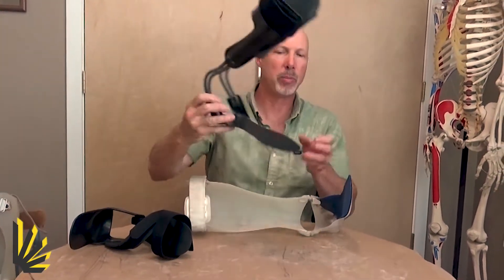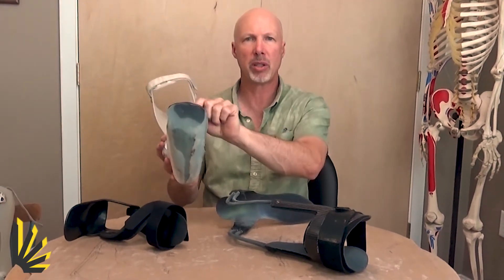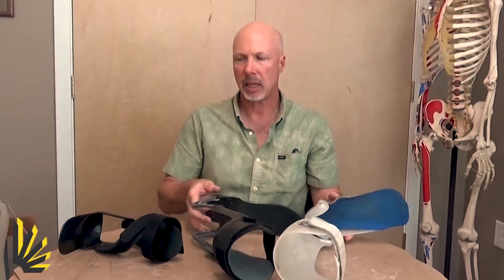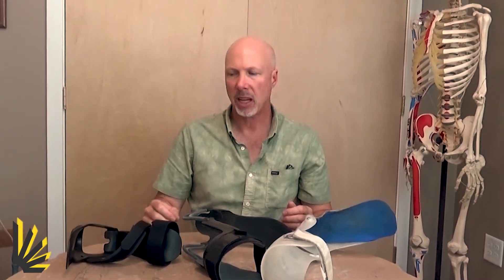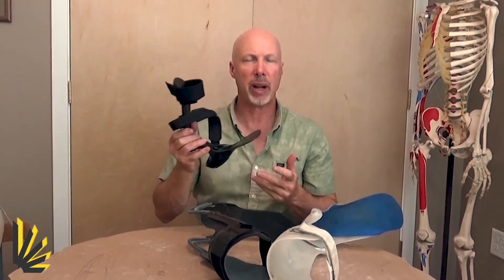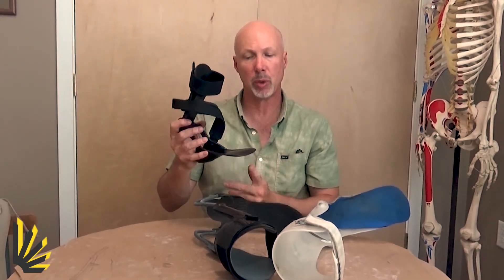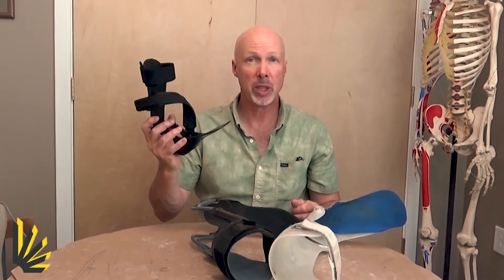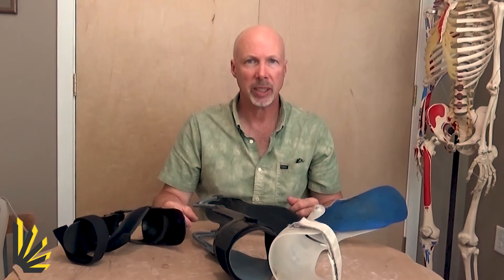Why The Step Smart is Small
It has come to our attention often that people wonder how The Step-Smart Brace for Drop Foot can be as effective as other Ankle-Foot Orthotics (AFO's) while having a shorter footplate. The answer is in the unique design and how the brace works in conjunction with your shoe. In this video, inventor and Insightful products founder, Ian Engelman, explains the science behind it and the benefits it provides for you.
Step-Smart Brace by Insightful Products